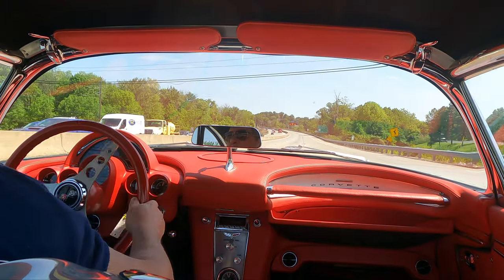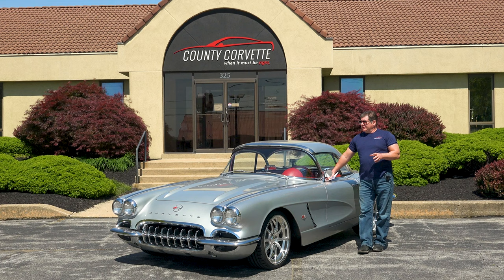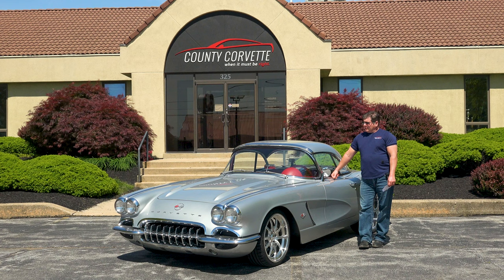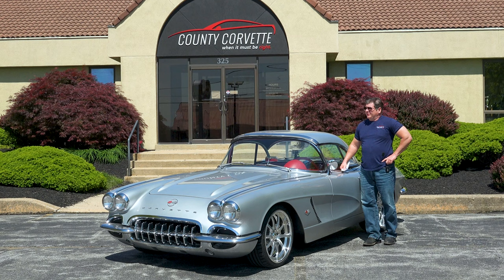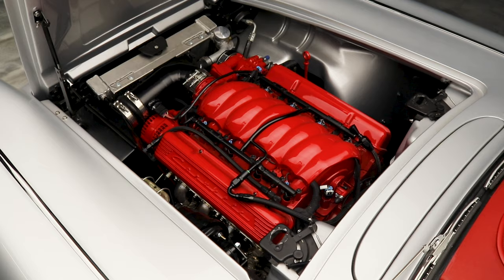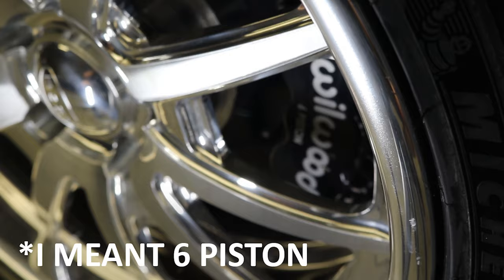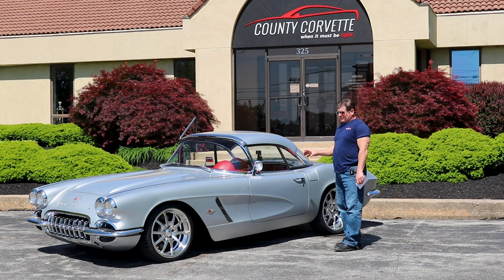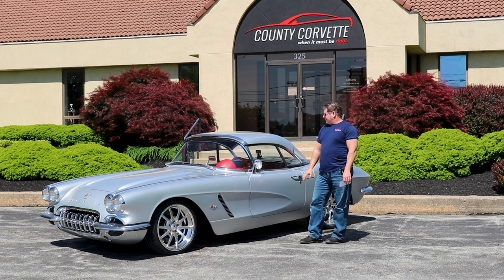Badass 1962 Corvette Restomod for Sale! |SOLD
Highlights
1962 Corvette Restomod
- Started out as a clean body high level driver
– 430hp LS3 GM Performance ERod
– 4L65E GM Performance Transmission
– Vintage Air A/C & Billet Front Runner Kit
– Roadster Shop “Fast Track” Chassis
– RideTech Adjustable Coilovers
– Wilwood Disc Brakes – 6Piston Fronts & 4Piston Rears
– Ford 9″ w/3.73's & 4Link
– Custom CCS stainless steel exhaust with Borla exhaust
– 1958 Front Grill
– Relicate Leather – “Vermillion”
– Kicker Audio Equipment
– Billet Specialties Steering Wheel
– BASF Glasurit paint & clear – “Iridium Silver”
Entire build was featured on Speed is the new black, Classic Car Studio (CCS) in St Louis, Missouri
This is a well done high end build not to be compared with home built jobs.
Turnkey and fully sorted by County Corvette

Description
Starting with a clean older restoration on an unhit 62 this is a very well done build using only the best materials and components to make a great driving Corvette restomod.

From the outward appearance this 62 is relatively stock looking as this is the trend with most solid axle owners wishing for the classic looks but with the drivability of a well done restomod.
The Fast Track chassis is built on 10-gauge fully boxed frame rails and uses the factory body mount locations, core support and bumper mounts. As far as the suspension goes, it's built with Z06 front spindles and uses large diameter 1 5/8-inch lower control arms and 1 1/4-inch upper control arms in its construction. RideTech adjustable coilovers, a stout Ford 9-inch with 3.73 gears and a four-link out back. For stopping power there are Wilwood disc brakes all round; six-piston caliper fronts and four-piston rears do the pinching on this wild ride. A power assist unit was added by County Corvette to make the car more user friendly.

While this was in process of this build one notable change was going with an earlier '58 issue grille, Iridium Silver BASF Glasurit paint. high end custom leather interior done to replicate and refine the OEM look.The modern vibrant hue looks incredible on this vintage-styled ride.

The 430 HP LS3 coupled to a 4l65E performance transmission propels this car with some real excitement.
As with all the well done restomods, you can have the best of both worlds and this car is no exception.
It has been fully sorted out by our shop with some additions to make it reliable and easy to drive.
Not to be compared to a home built amature job, this is a car that you can enjoy today for less than the cost of the build!